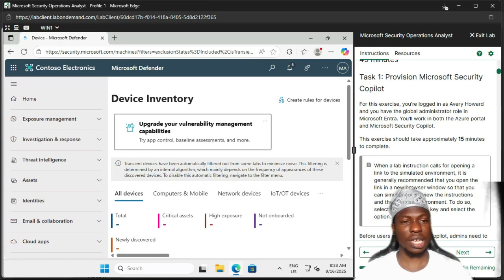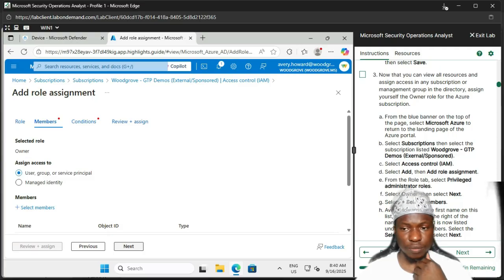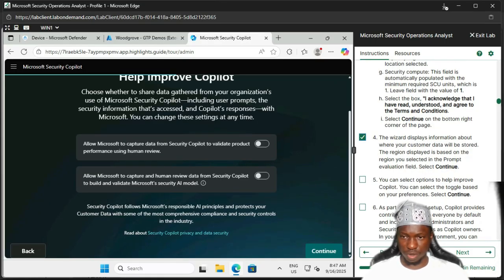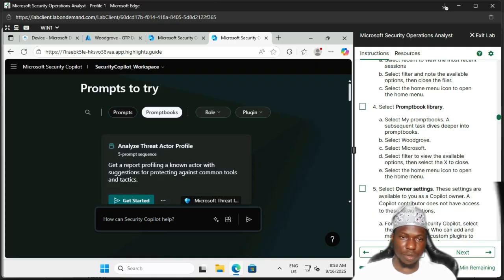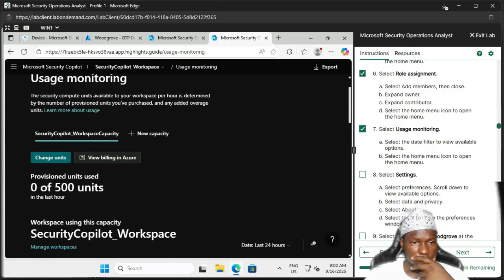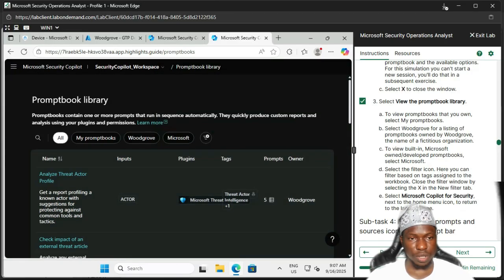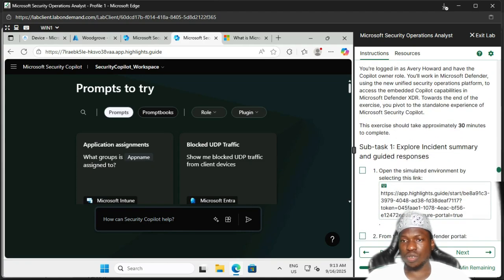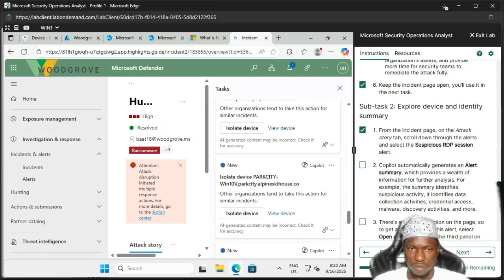Microsoft Copilot for Security: Get PROVISIONED in 15 Minutes (Before It's Patched!)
🚨 STOP! Do NOT use Microsoft Security Copilot until you do this ONE thing first. In this video, I reveal the exact steps to provision and setup Microsoft Copilot for Security that most people get wrong.

We'll go through the entire process live, including:
⏱️ (0:00) The Critical FIRST Step Everyone Misses
⏱️ (3:12) How to Get Owner Access in Azure (The Easy Way)
⏱️ (7:45) Provisioning Your Copilot Capacity - LIVE Walkthrough
⏱️ (12:30) The Secret "Prompt Book" Library You Get Access To
⏱️ (15:00) Exploring the FULL Dashboard & Hidden Settings

This is a hands-on, no-fluff guide using a simulated environment so you can follow along without risking your own tenant. By the end of this video, you'll be able to navigate the Copilot dashboard like a pro and start using AI to hunt threats.

👇 **RESOURCES & LINKS**